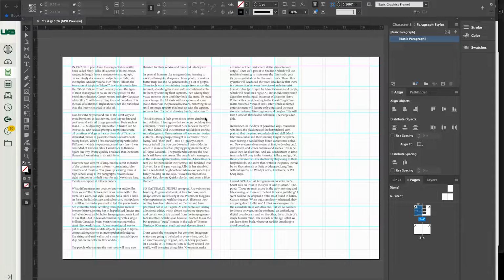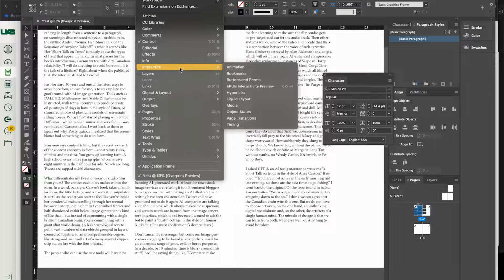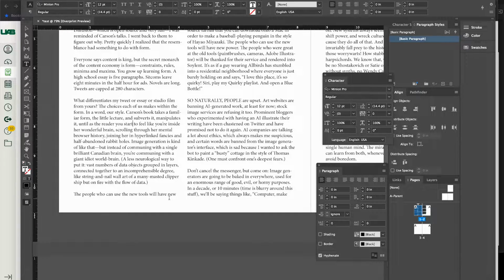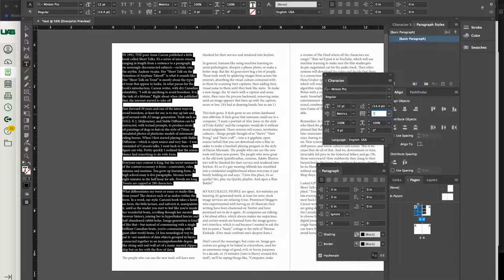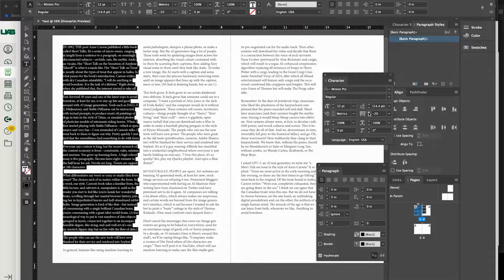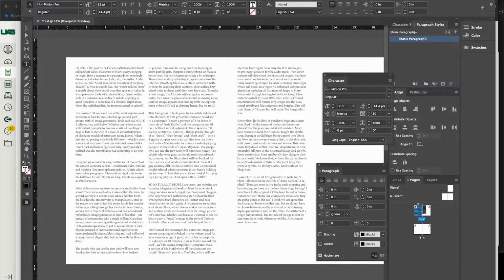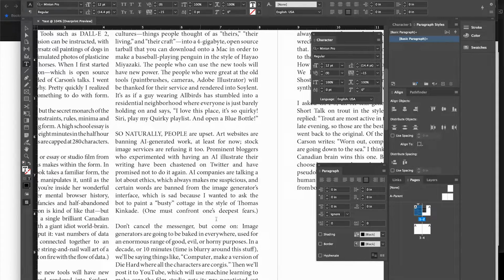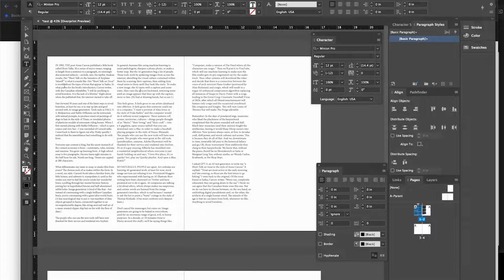Basic Typesetting Principles in Adobe Indesign - Tutorial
discussing typesetting principles such as widows, orphans, runts, hyphenation, and alignment in adobe indesign